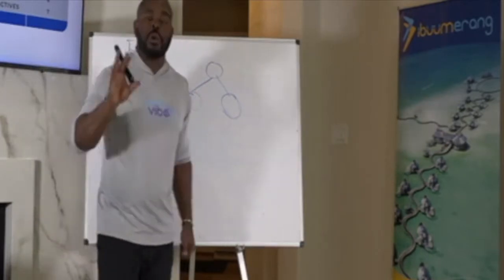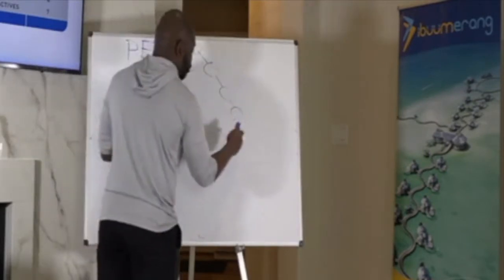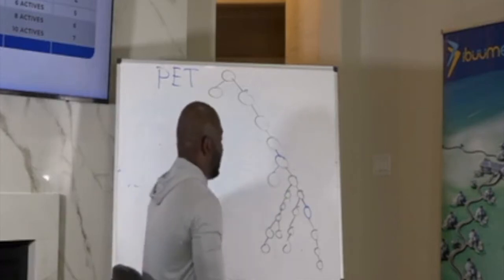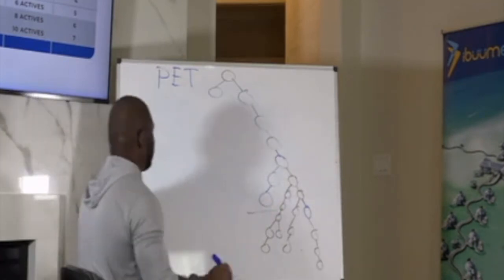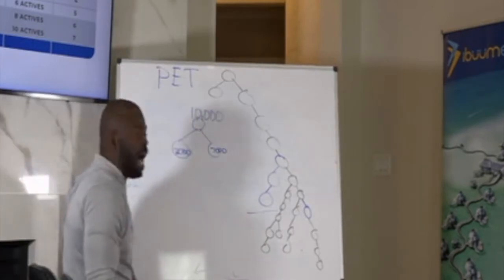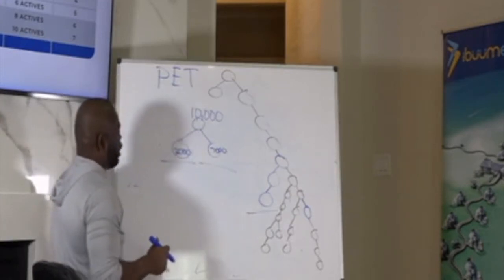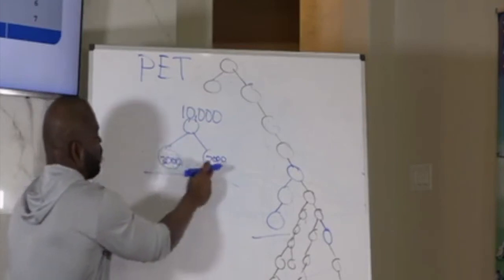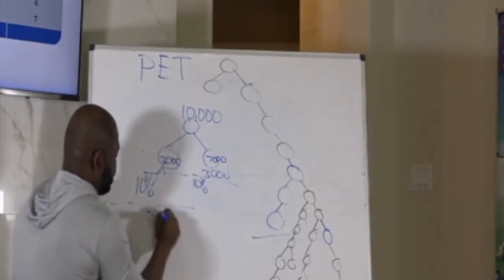iBuumerang Compensation Plan: How The Binary Compensation Plan Works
Come check out iBuumerang for yourself ...

This iBuumerang training series called basic training is legit.  I've been in the industry for over 16 years and I've never seen anything like it.  Please take it seriously.  If you do, it will radically change everything about you and your business... FOREVER!

Even if you're not in iBuumerang.  That doesn't even matter.  The core principles that come from Edwin Haynes, Holton Buggs & company will help you crush any network marketing company you're in.  Please pay attention.

We can share some of the training tools that we've developed for our team. Happy to support you along your success path too!!